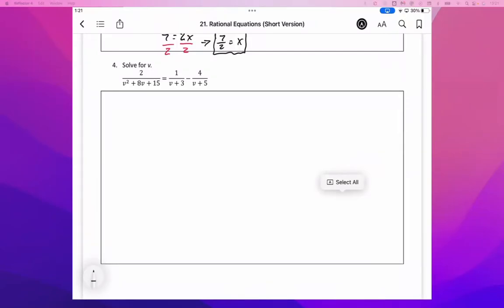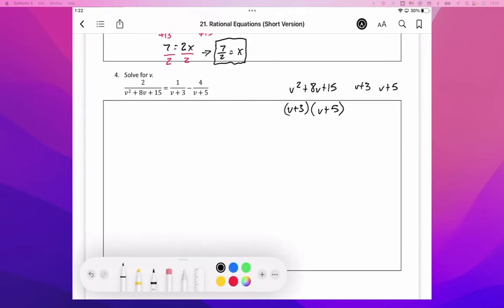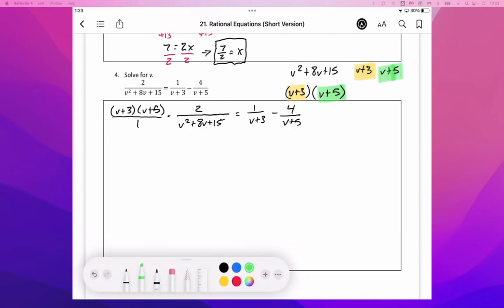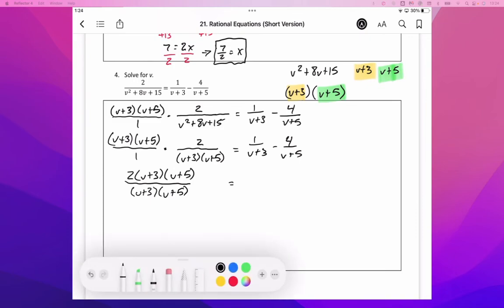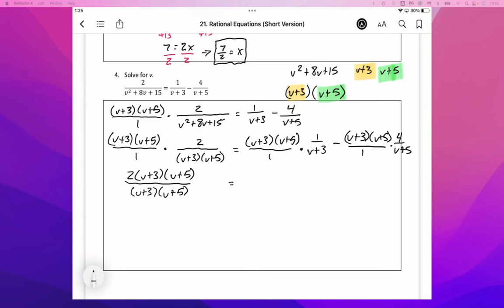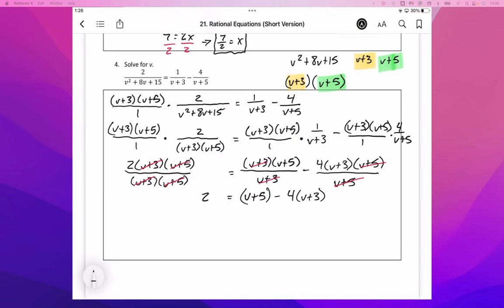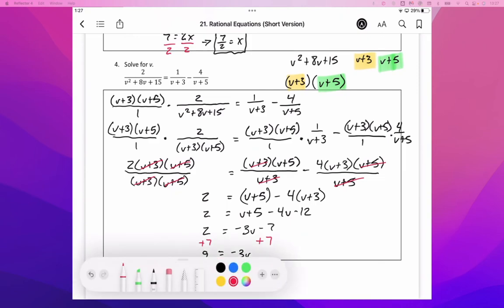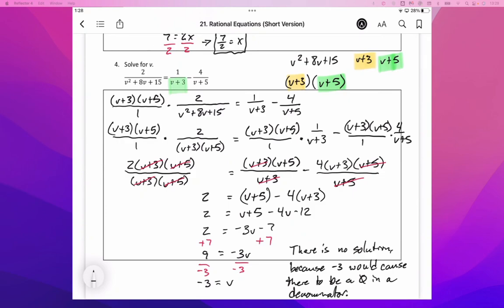2022 Math 96 Written Homework 21 #4